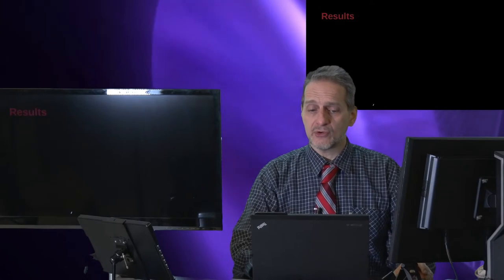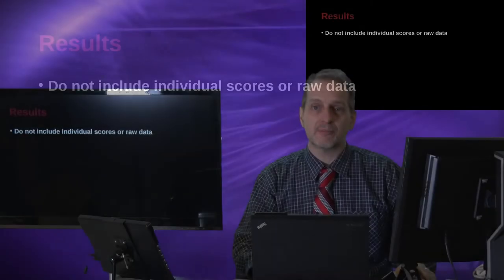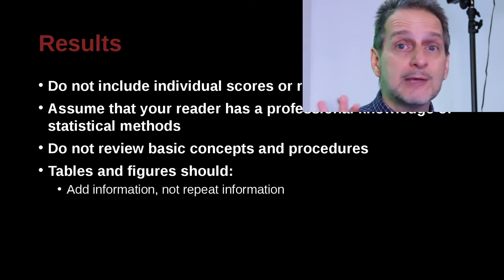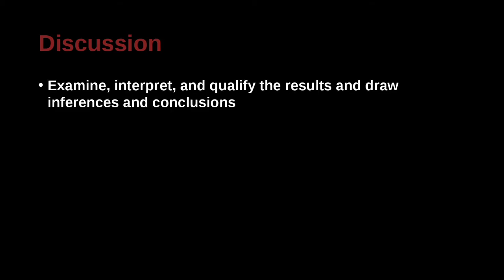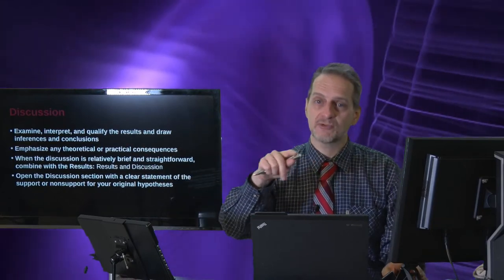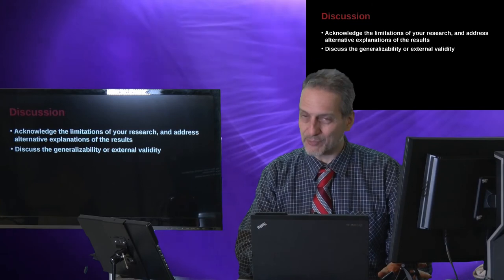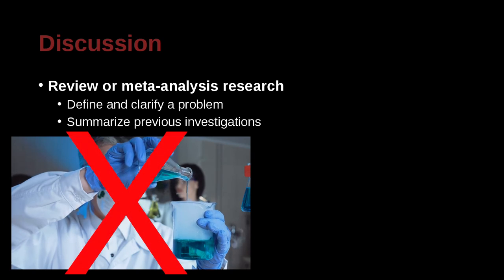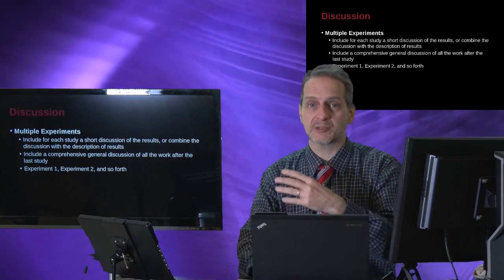Research Writing APA/MLA Unit 1.7 The Results